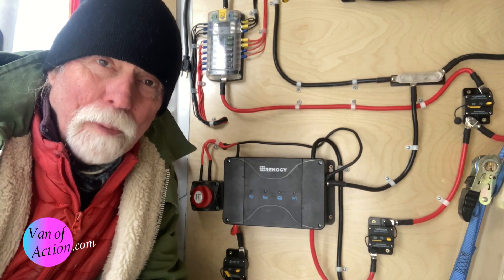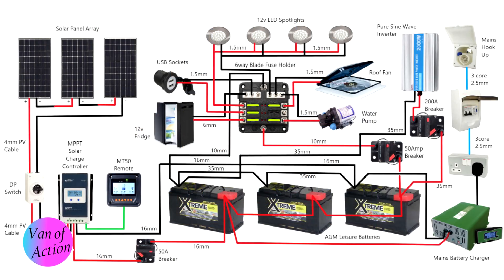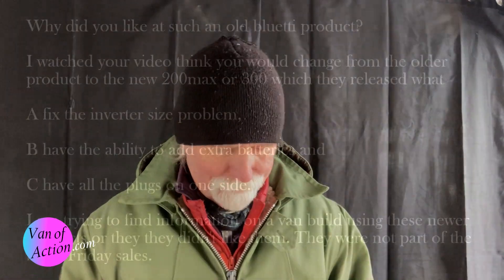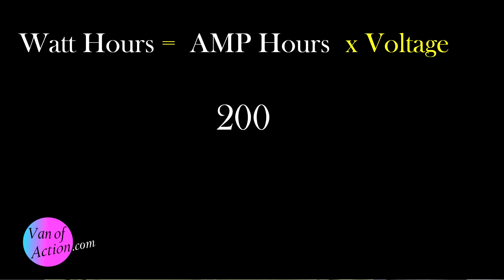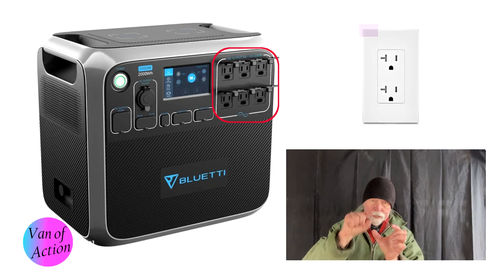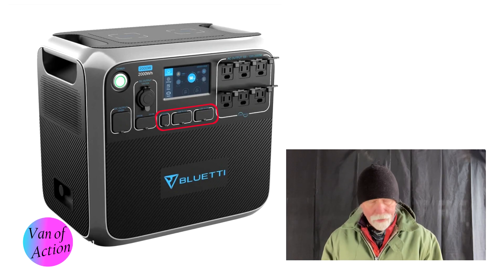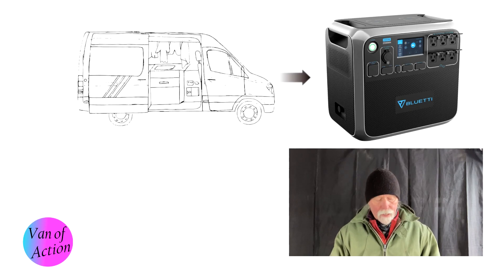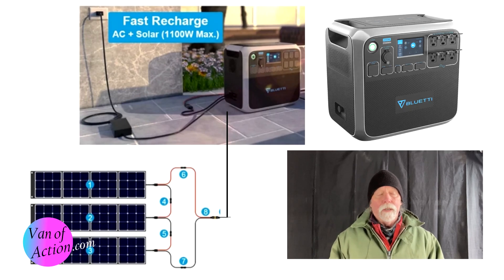DIY Solar DC DC and AC Electrical Compared to Bluetti AC 200 Portable Power Pack for Van Conversion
In this episode we compare the Bluetti CP 200 portable power system to the DIY system I built into my van build.  The Bluetti appears to be an outstanding product.  I’ve never been up close to one – but have researched on their web site and watched a number of reviews.  The question isn’t  “Is the Bluetti product reliable and good”  the question is “could I have used the Bluetti CP 200 and got the same results or better than the DIY system I built using a number of components.
One of the most intimidating parts of a van build or conversion is the wiring.  Because there is electrical current (12 volt or 110) running through the wires. Every van builder and converter worries.  But the D I Y  vanlifers will worry most because for most wiring of any kind is something they never do.  Also there are things we never hear of like Solar panels, Renogy MPPT charge contollers, lithium ion batteries, or deep cycle batteries.  There AC Chargers and  DC-DC chargers, tiny little fuse blocks.  It can really get out of hand. Not all vans builds are the same.  Some will be for weekend camping.  Short of grid trips to the country or maybe a festival.  Some will be for longer camping holidays of several weeks overlanding.  And some are for van life.  Permanently living in the van either in a city, camping or even boondocking off grid for period of time.  Because not all van builds are the same there really isn’t one best way to do the wiring.  12 volt wiring will be a must.  Some conversions will use regular house hold current as well. There are so many choices.   How to generate electricity.  Shore power for regular house hold current  is one choice.  Plug into a wall outlet and run the power through a converter – then into your batteries.  Maybe a  bank of Renogy Lithium, or a LifePro, or end a deep cycle.  DC-DC charging uses the surplus energy from the van motor when you’re driving.  Solar is a go to as well.  So many choices.  Is it possible to simply buy a system and use it.